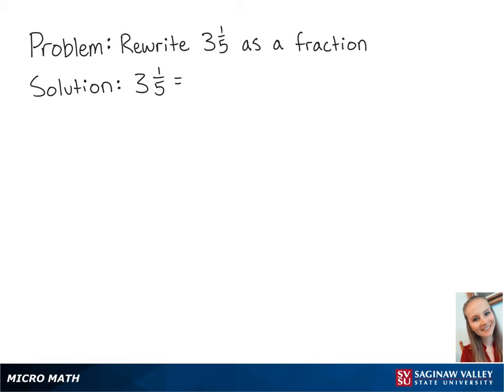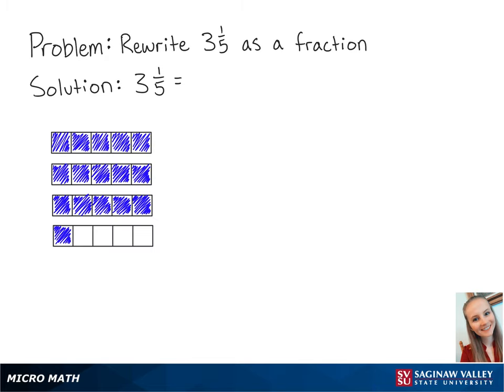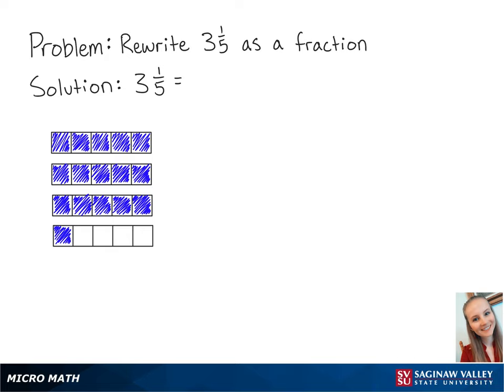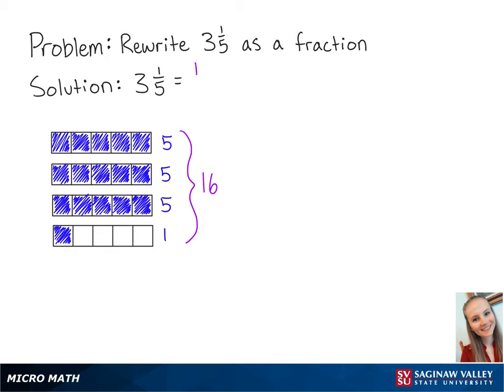Mixed Numbers: Write as a fraction: 3 1/5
Erin from SVSU Micro Math helps you write a mixed number as a fraction.  In this problem, it is shown visually using “number bars”.  A fraction larger than one is sometimes called an “improper fraction”.